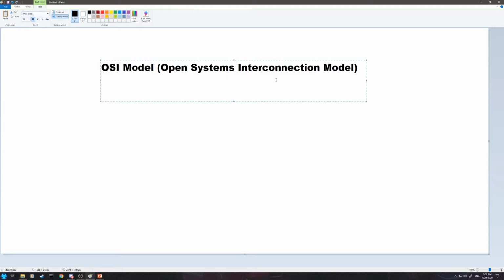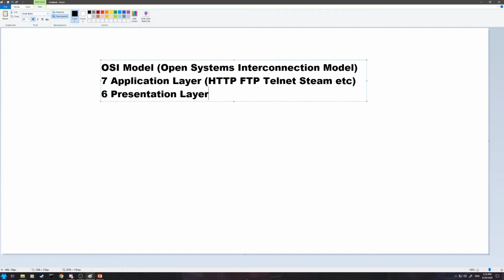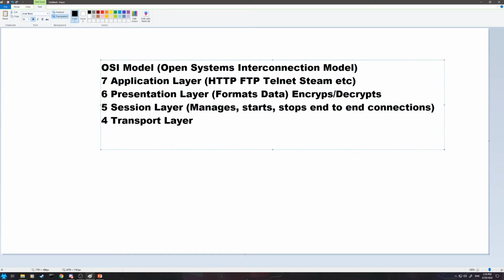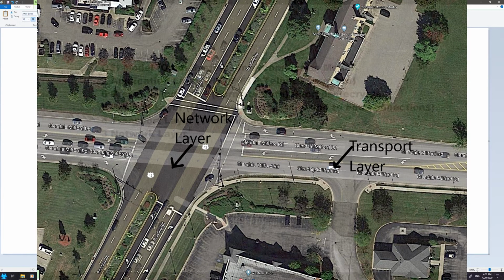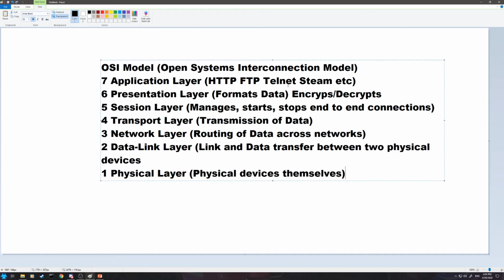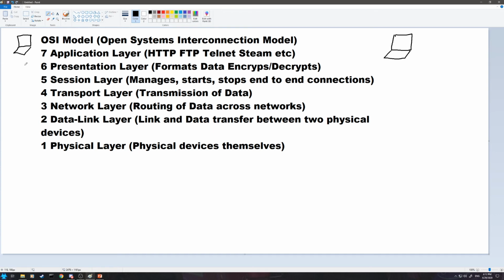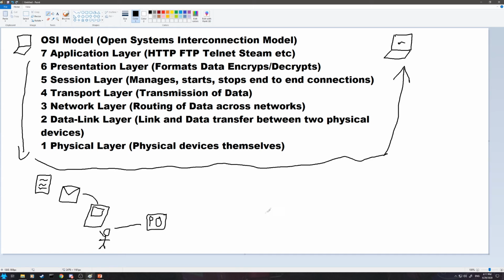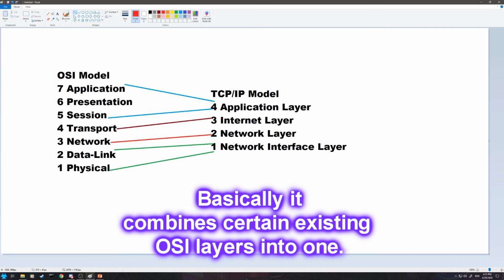THE OSI MODEL EXPLAINED | Cisco Networking Funamentals (Part 3)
Hey, everyone. In this video we continue our exploration into some of the fundamentals of a Cisco Network. We talk about the OSI Model, or the Open Systems Interconnection Model. We briefly go over each layer, what it does, and the order of operations of network traffic.

We then go over the TCP/IP Model, which is what is used the real world, and how it compares to the OSI Model.

Please take my survey so I can learn what content you guys are interested in me making.